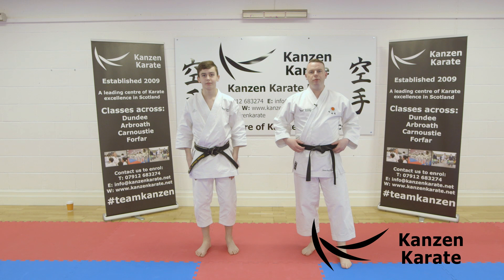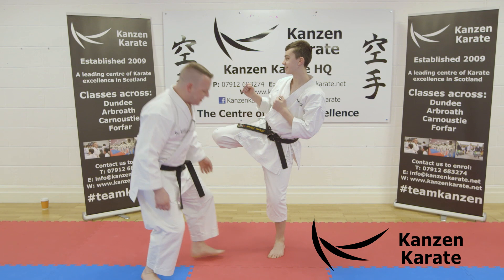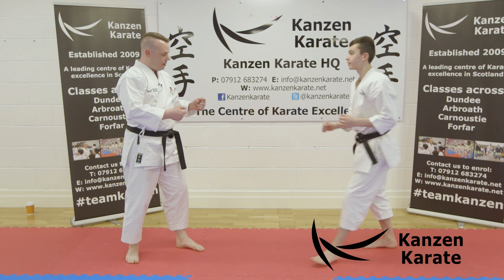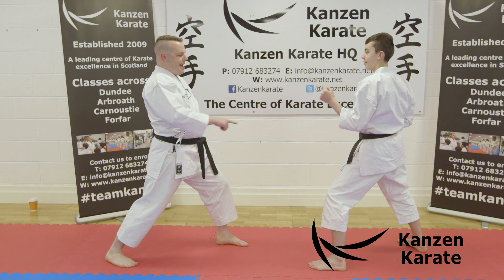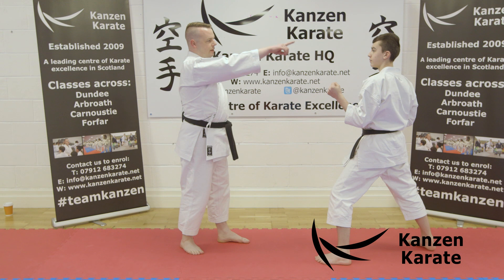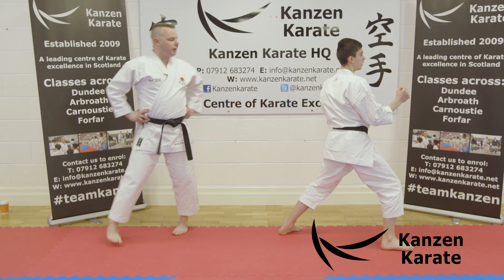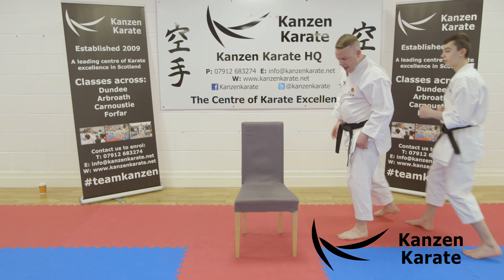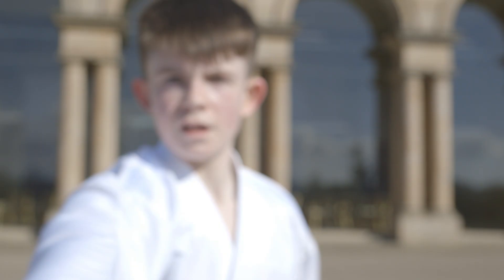Online Learning - Mawashi Geri (Roundhouse Kick)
Welcome to one of our Kanzen Karate Online Learning Modules. In this session we cover Mawashi Geri (Roundhouse Kick) with Sensei Roy O'Kane. Keep up your practice.